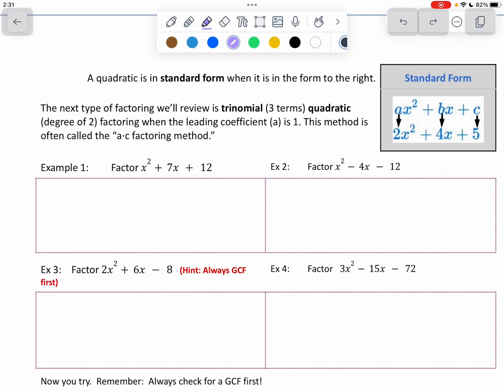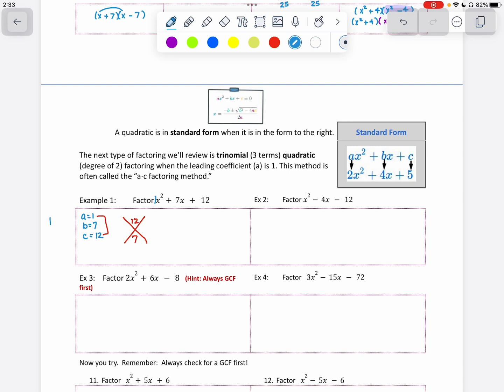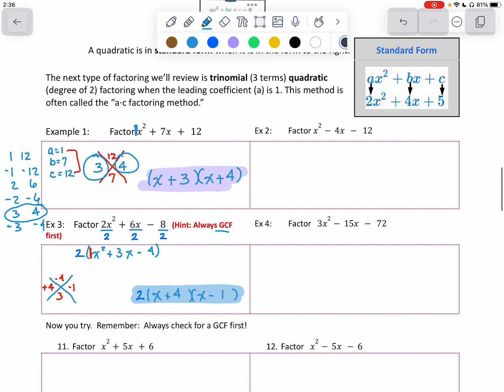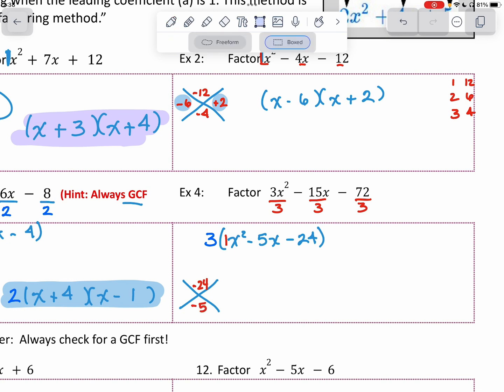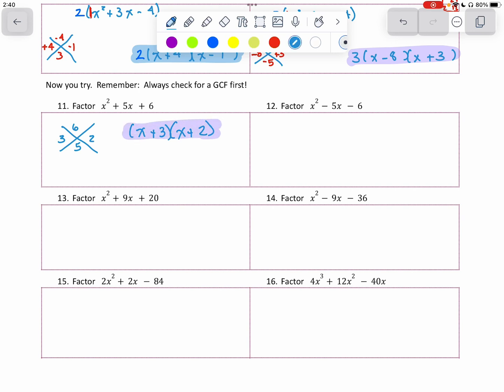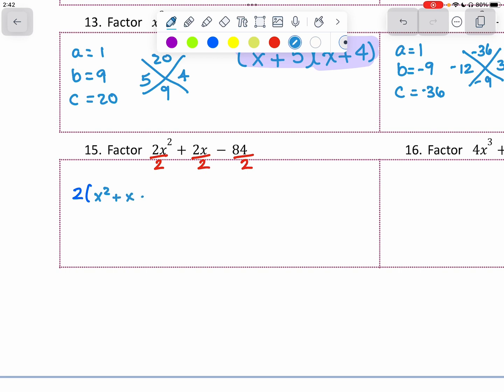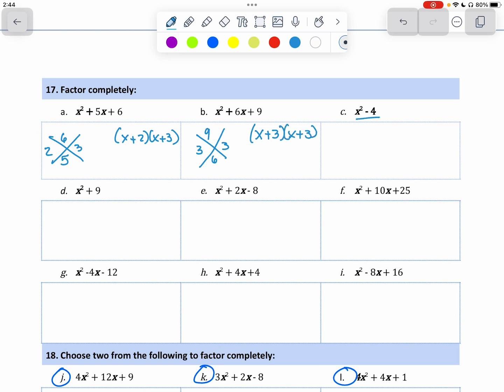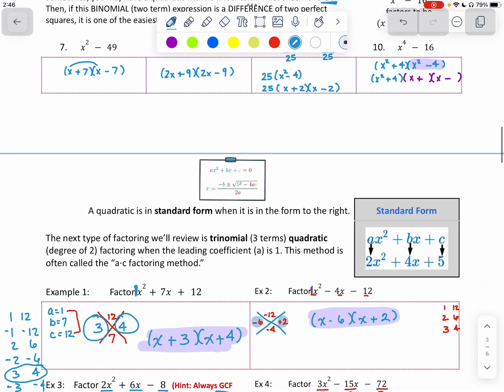Factoring quadratics, a=1